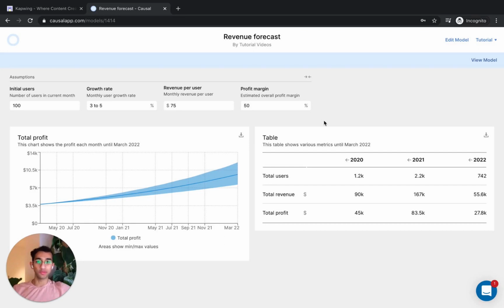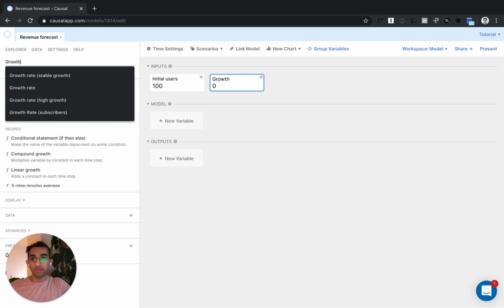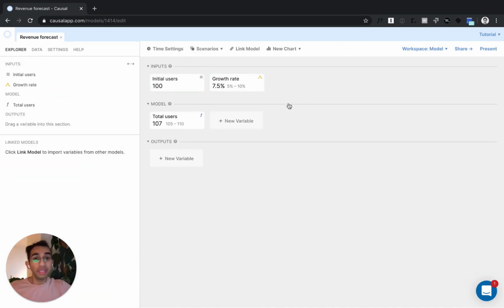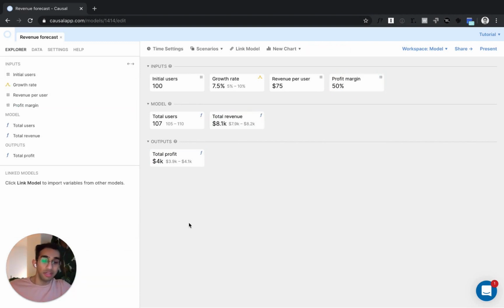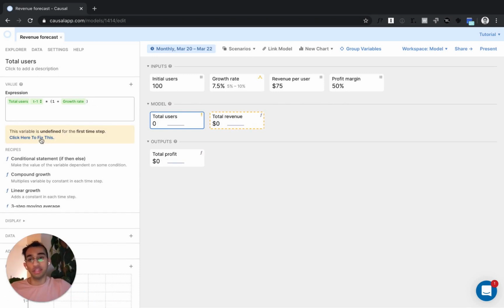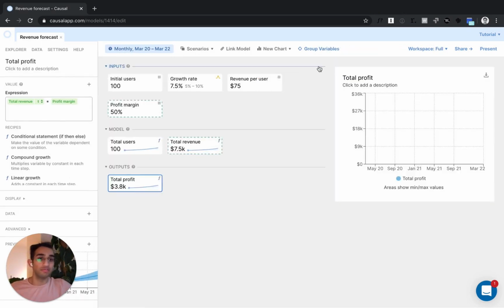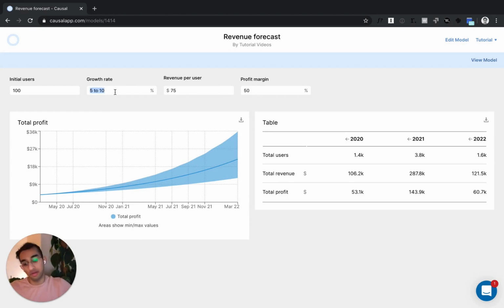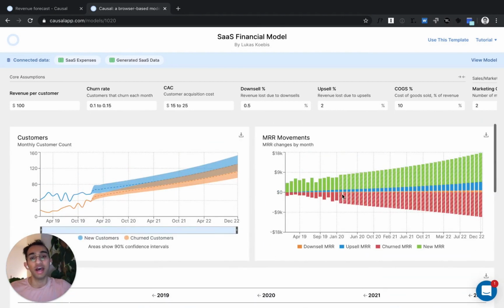How Causal Works